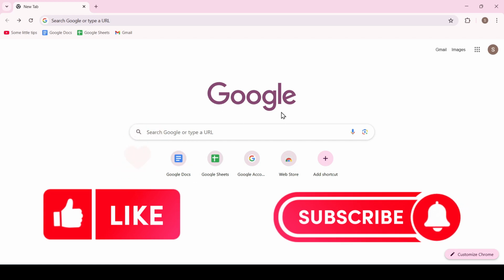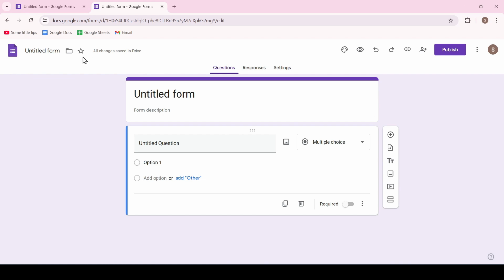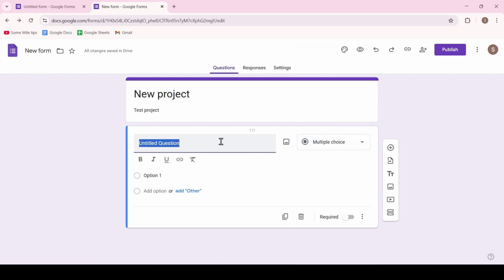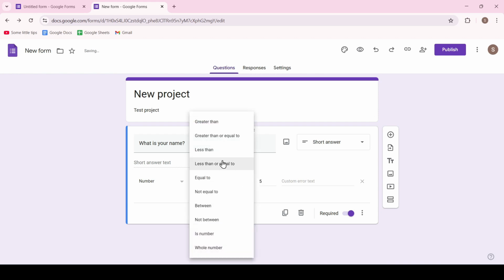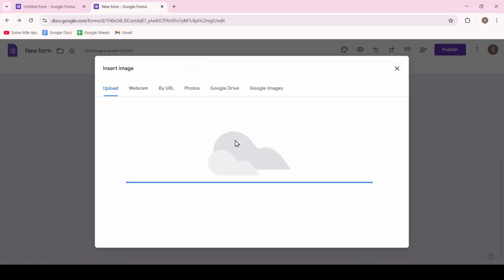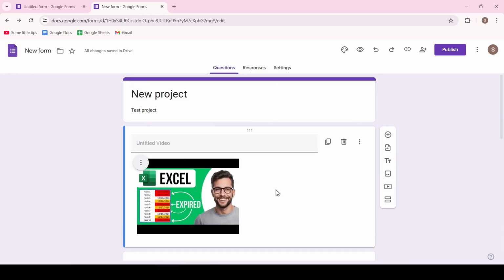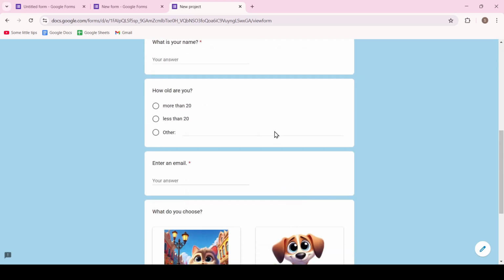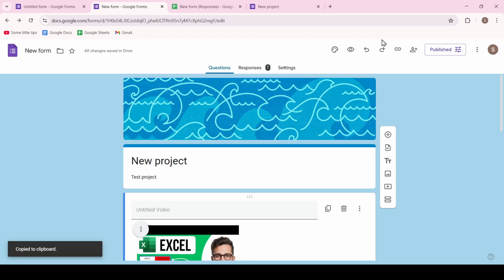How To Use Google Forms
00:00 - Hello
00:10 - How to open Google forms?
00:47 - Overview of tools
01:20 - Form Constructor and creation of the first question
02:26 - Copying or deleting a question
03:06 - The second and third questions
03:43 - The question with the Image
04:21 - Adding a video to a form
04:40 - Form preview and customization
05:16 - Publishing the form and verifying it
05:42 - Storage location for responses
06:14 - How to share a form?